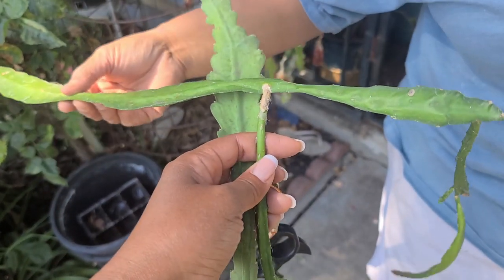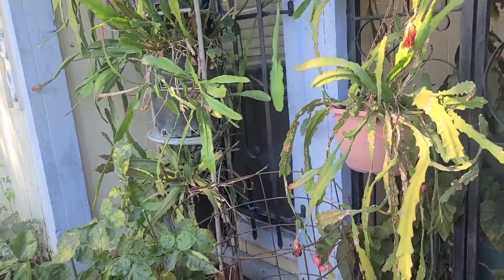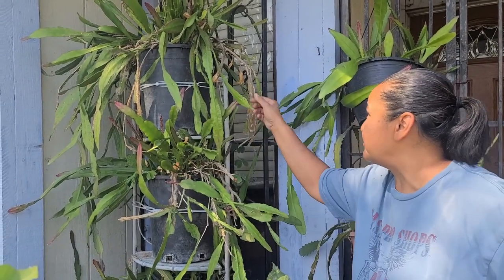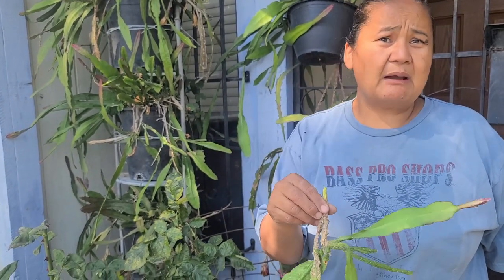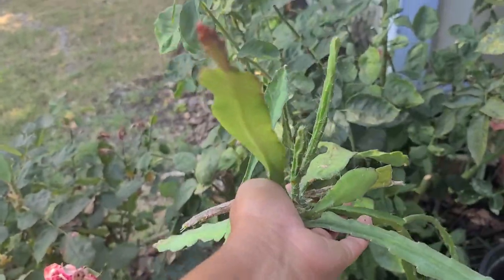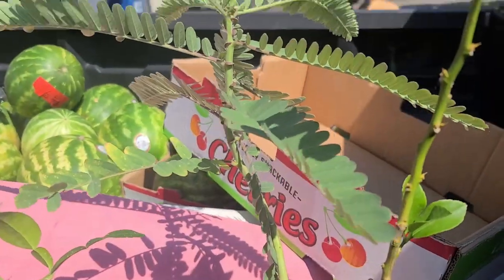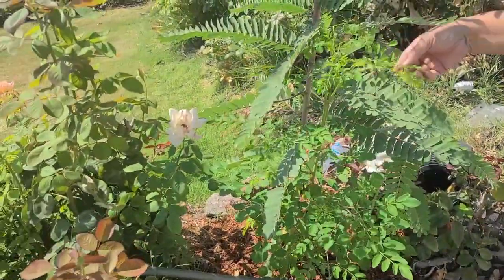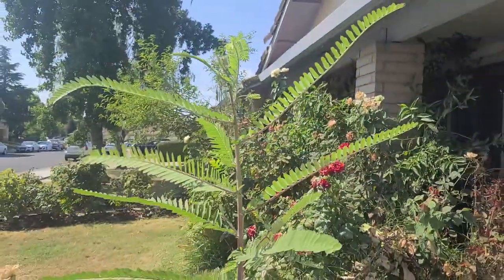KHMER GARDEN In Stockton, California. Cactus, Moringa, And Sesbania Hummingbird Tree